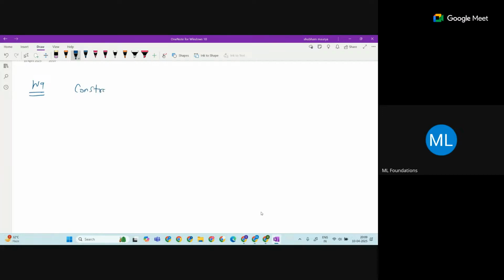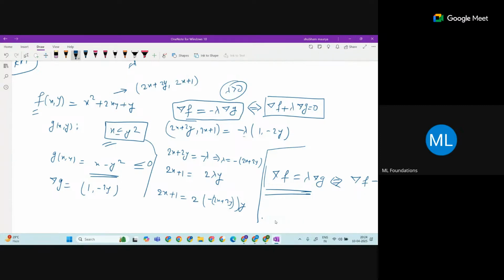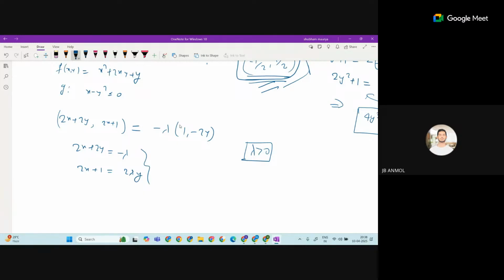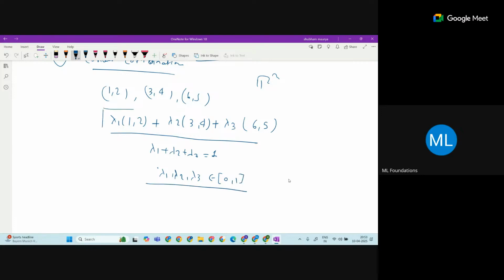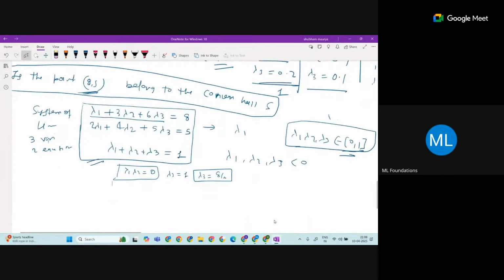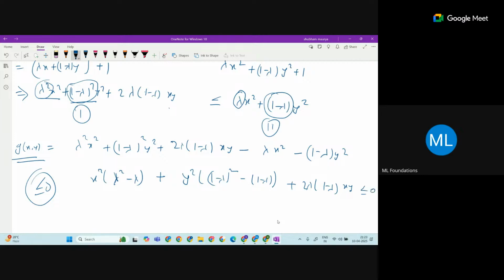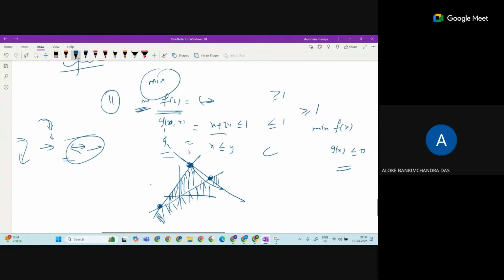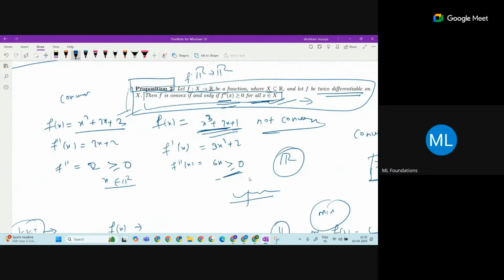End Term Revision session 1-MLF